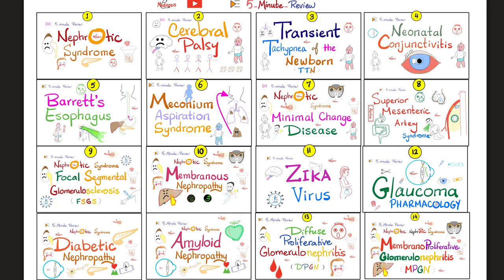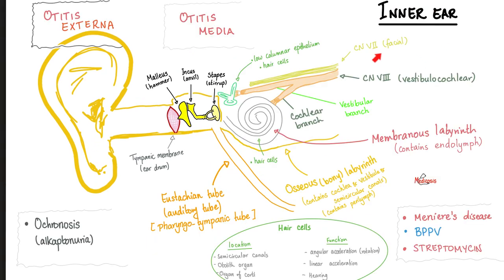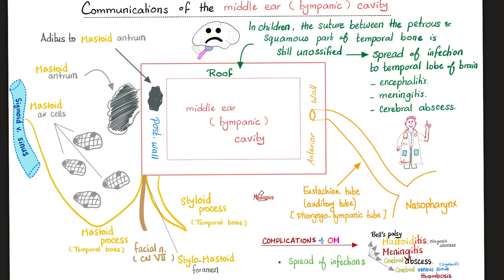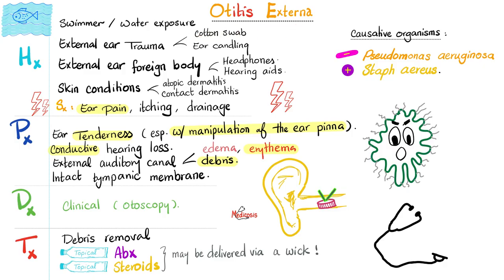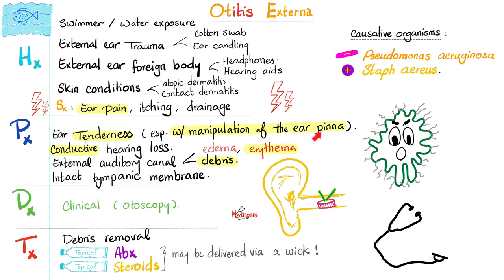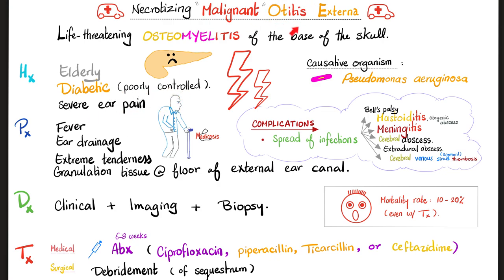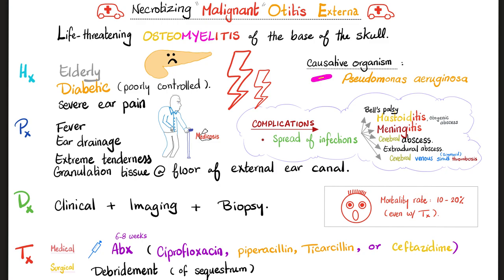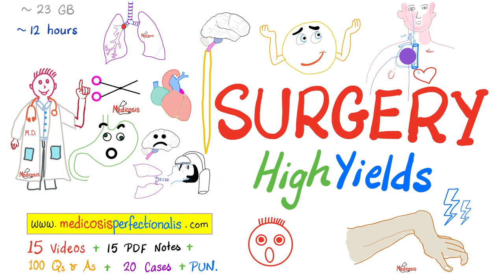Otitis Externa (Swimmer's ear) - Causes, Symptoms, Diagnosis, Treatment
Otitis Externa (Swimmer's ear), ear inflammation ,ear discharge (otorrhea), ear pain (otalgia), ear discomfort, ear wax (cerumen), itching (pruritus), ear drainage, ear secretions, Causes, Symptoms, Diagnosis, Treatment. The human ear is made of 3 parts: external (outer) ear, middle ear, internal (inner) ear. The external ear is further subdivided into 3 parts: auricle (ear pinna), external auditory meatus (canal), and the ear drum (tympanic membrane). Swimming, trauma, cotton swab, ear candling, foreign body, headphones, earbuds, hearing aids, atopic dermatitis, contact dermatitis can cause otitis externa with conductive hearing loss. Pseudomonas aeruginosa, staph aureus can cause it. Diagnose with otoscopy. Treat with debris removal, antibiotics, or glucocorticoids.